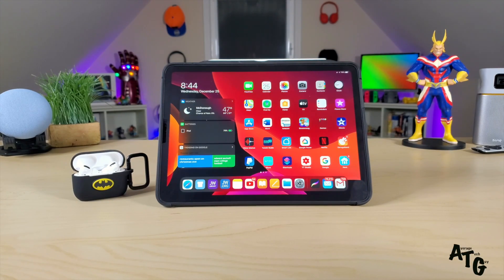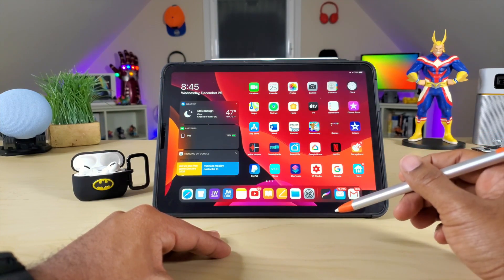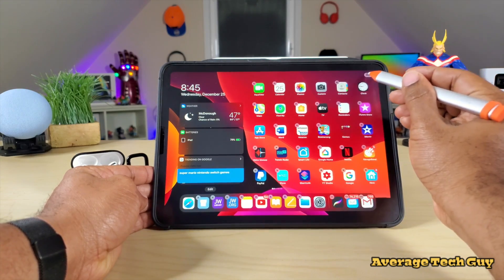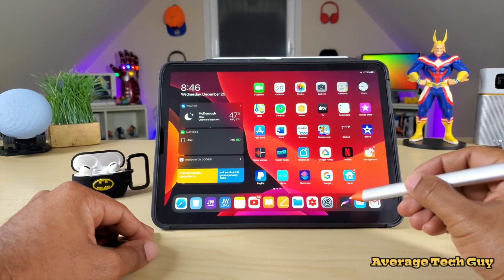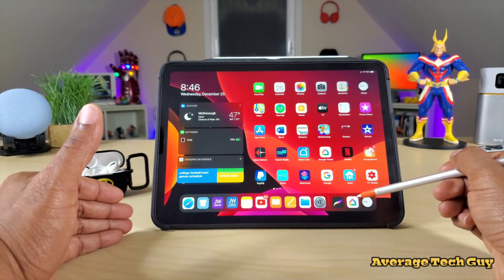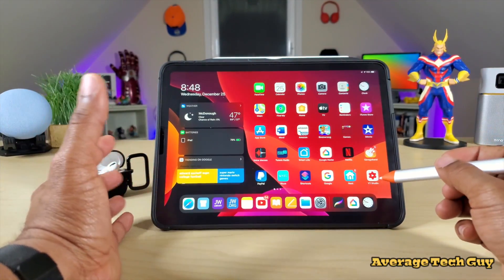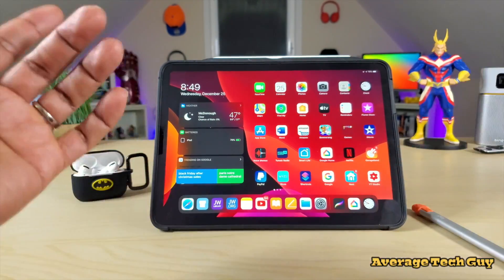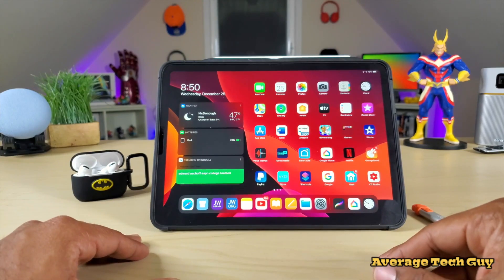iPad Pro 11 Dock Tutorial: How Does It Work???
Been Getting Alot of Questions About the Dock and How it Works???
Here We Go!!! More Tutorials Coming Soon...

Apple iPad Pro (11-inch, Wi-Fi, 64GB) - Space Gray